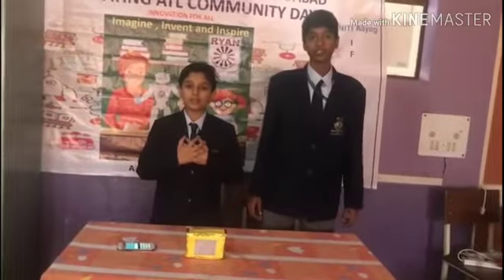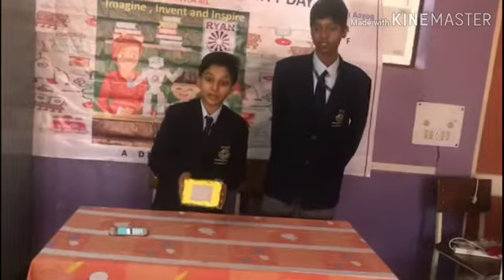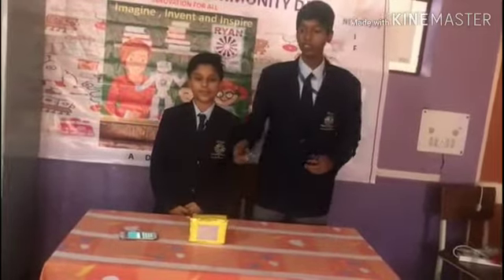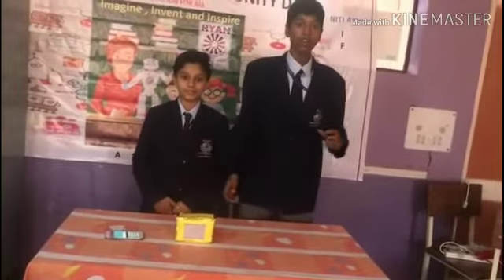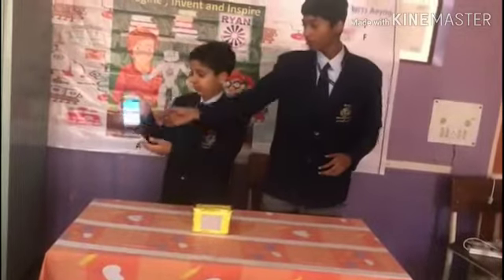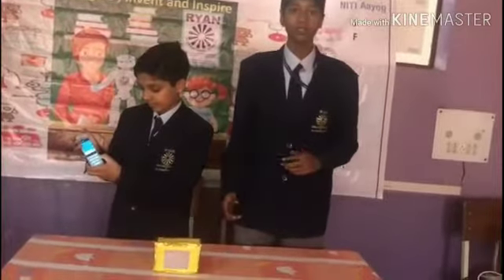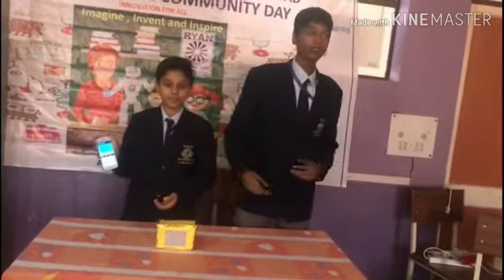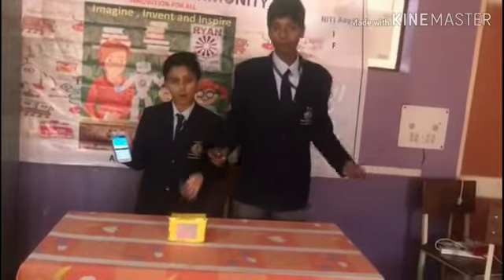LED Matrix- ATL Ryan Faridabad